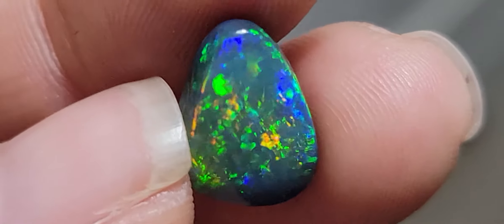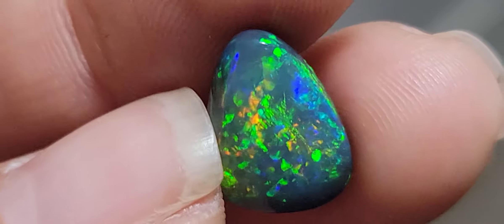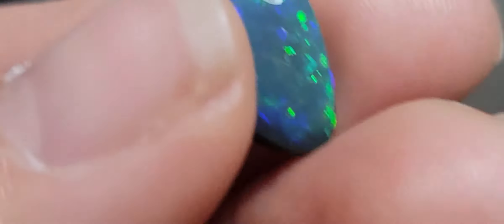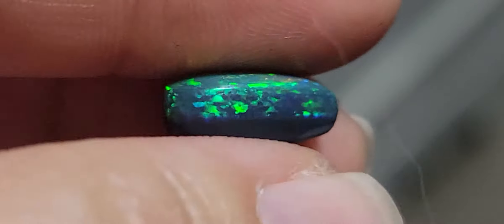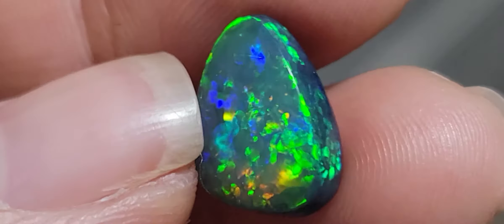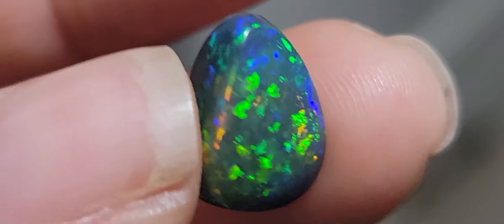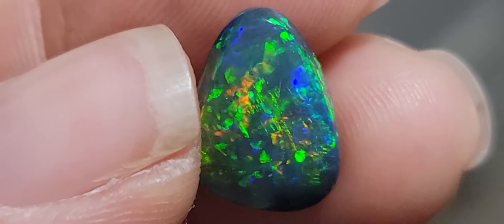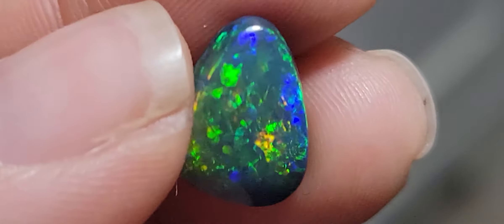TOP GEM 4.45 CARATS